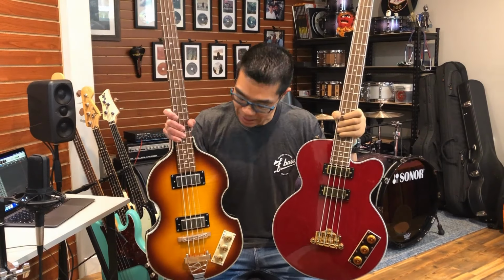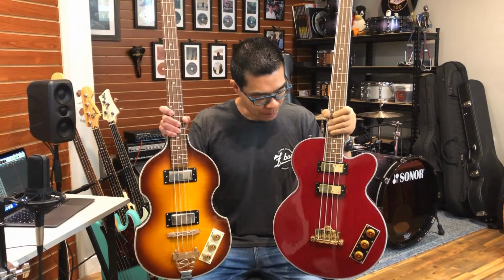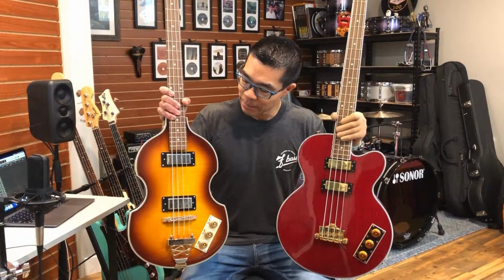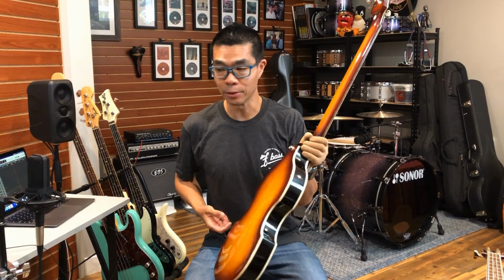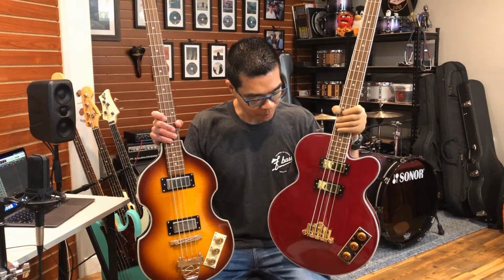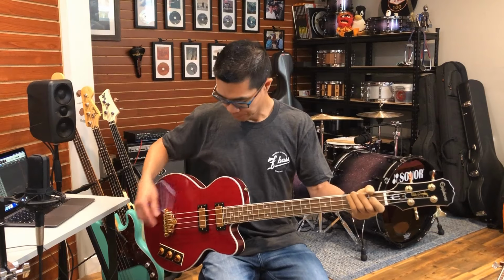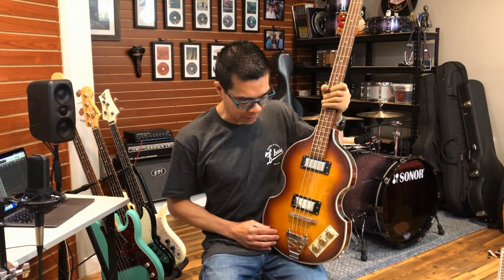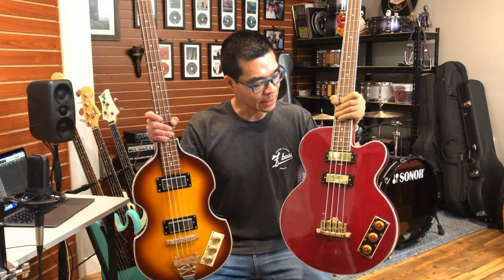Epiphone Viola bass vs. Epiphone Rumblekat bass - Sonic comparison!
In this unsponsored video, I will be comparing the Epiphone Rumblekat Allen Woody signature short scale bass with the Epiphone Viola Beatle style short scale bass.  Will they sound different or be the same?

Spoiler alert: pick up placement really makes a difference!

Both basses were recorded direct through a Line6 Pod Go with the same settings (my usual GK800RB model settings).

Level matched, but no EQ or compression was added in post.

Both basses strung with their stock nickel roundwound strings

00:00 Intro
00:19 Setup
01:32 Comparison track
06:37 Assessment and comparison